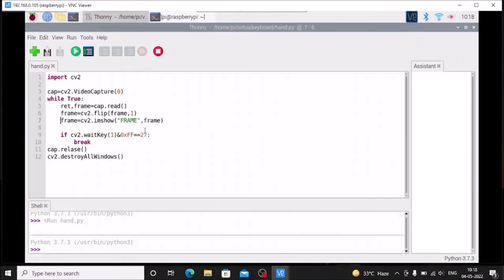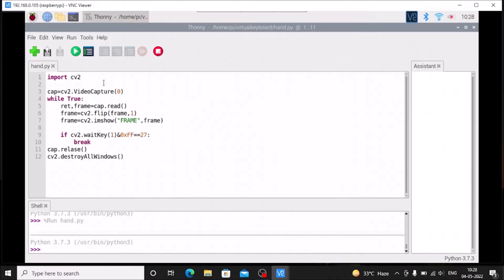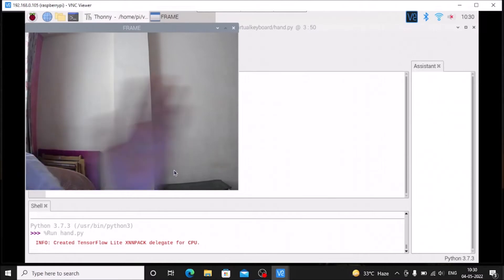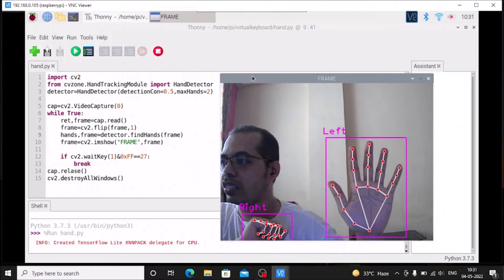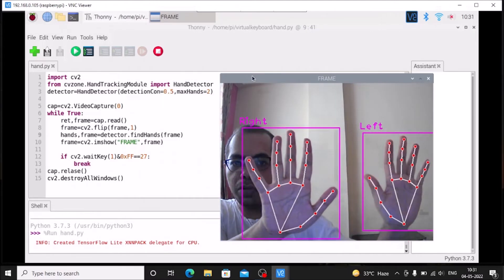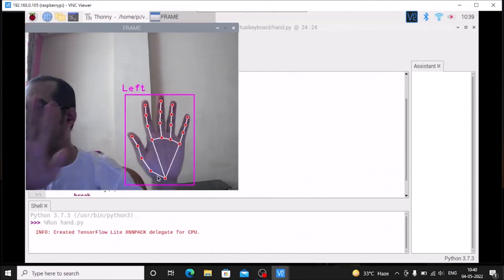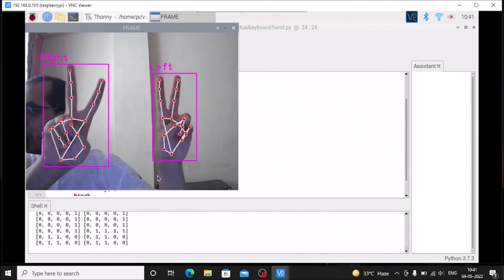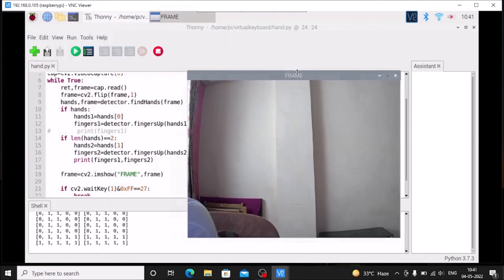hand tracking opencv | cvzone raspberry pi 4 | opencv Python(2022)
install opencv,tensorflow-lite,Mediapipe on Raspberry Pi OS (Legacy)

free gpu colab,
train ml model,
train ssd model,
training a machine learning model,
mobilenet training,
mobilenet model,
custom object detection using tensorflow,
raspberry pi 4 tensorflow custom object detection,
yolov4,
yolov4 cloud,
scaled-yolov4,
scaled yolov4,
object detection,
yolov4 tutorial,
yolov4 darknet,
real time object detection,
yolov4 webcam,
custom yolov4,
webcam object detection,
google colab,
yolov4 colab,
custom object detection,
yolo v4,
yolov4 video,
scaled-yolov4 tutorial,
yolov4 gpu,
colab gpu,
colab webcam,
computer vision,
deep learning,
yolo on webcam,
raspberry pi,
tensorflow,
machine learning,
tensorfow lite,
computer vision,
deep learning,
python,
YOLOv5 object detection on Raspberry pi 4,
tensorflow,
tensorflow 2,
tensorflow lite,
how to,
raspberry pi,
how to,
object detection,
object detector,
pi 4,
rpi 4,
rpi object,
opencv python,
raspberry pi,
tensorflow,
machine learning,
artificial intelligence,
ai,
computer vision,
opencv object detection,
neural networks,
opencv,
opencv-python,
raspberry pi project,
diy,
opencv,
python,
face recognition,
recognition, detection,
opencv,
ip webcam,
how to,
raspberry pi 4 opencv,
ip webcam,
object detection,
object detector,
pi 4,
rpi 4,
rpi object,
opencv python,
mobilenet ssd,
ssd mobilenet,
deep learning,
deep learning opencv,
dnn,
dnn cv2,
raspberry pi,
opencv,
install opencv,
tesseract ocr,
tesseract,
yolov4,
ocr,
optical character recognition,
opencv,
python,
license plate,
pytesseract,